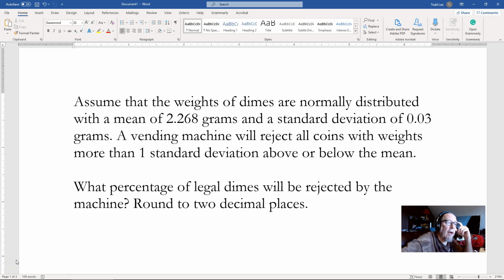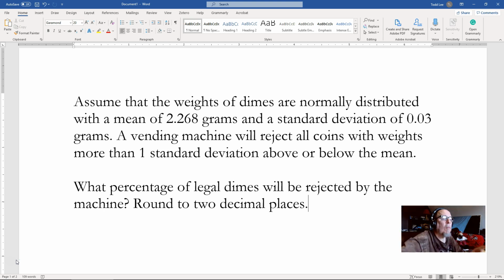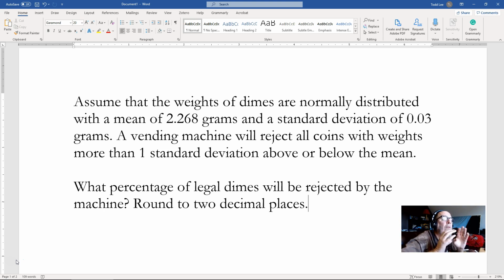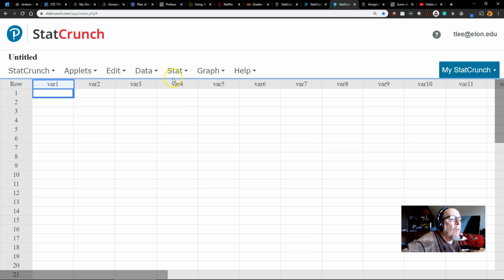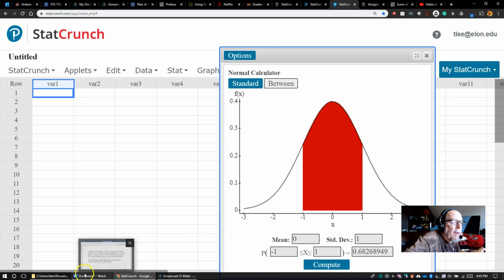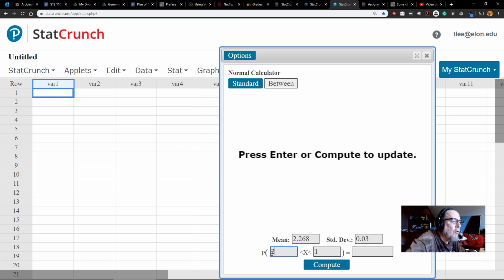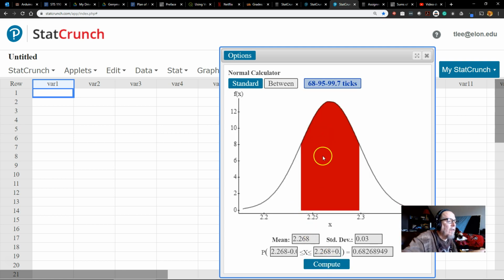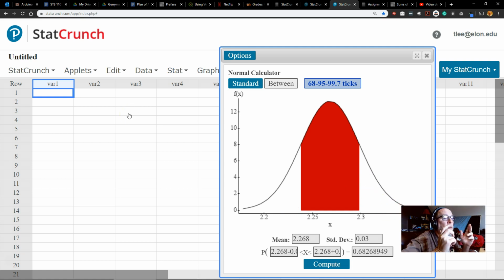Outside One Standard Deviation